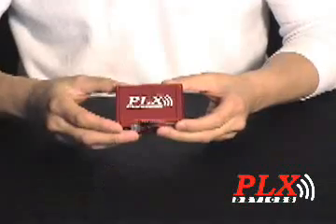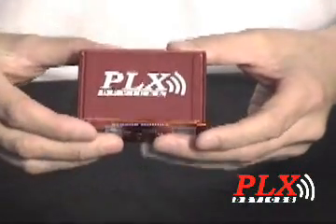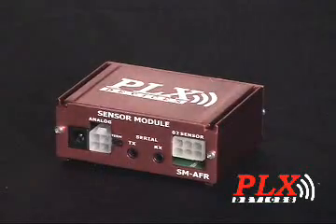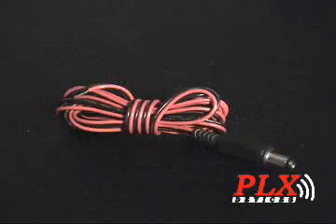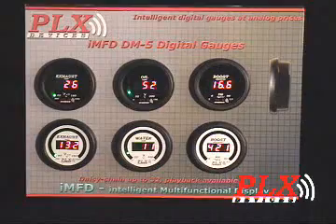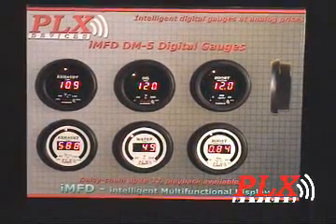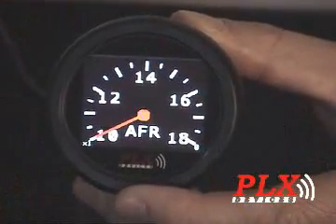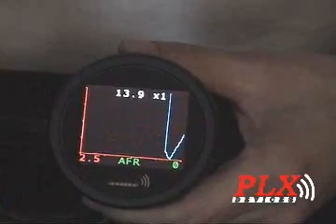SM-AFR Wideband O2 Air/Fuel Controller Introduction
An introduction to the small, rugged PLX SM-AFR Wideband oxygen sensor controller. Easy to use, rugged, and never needs calibration. Ideal for all your tuning needs.